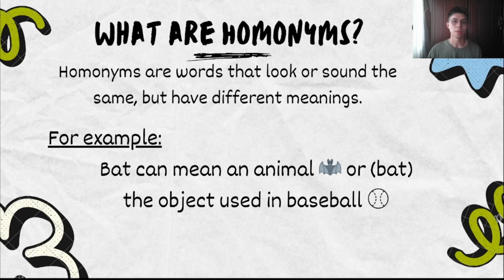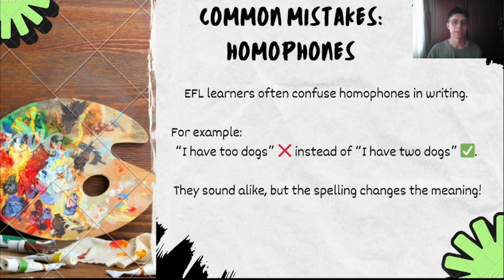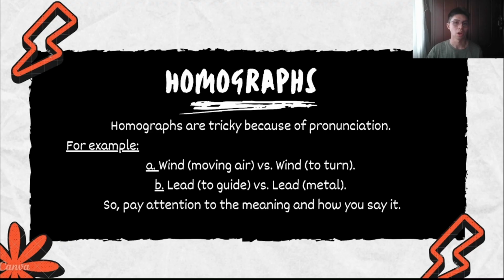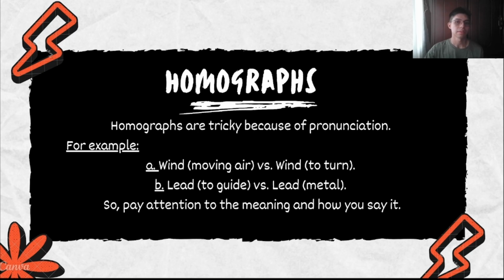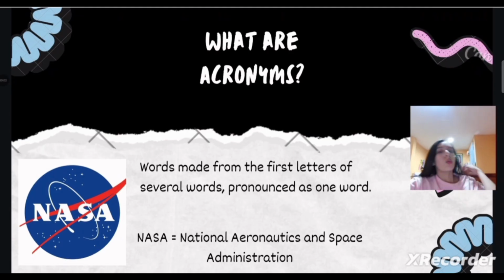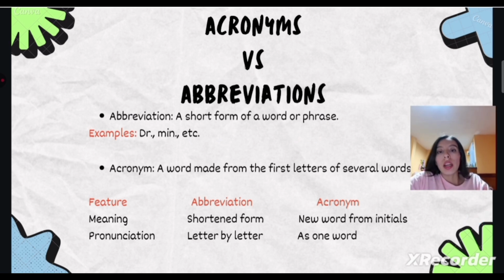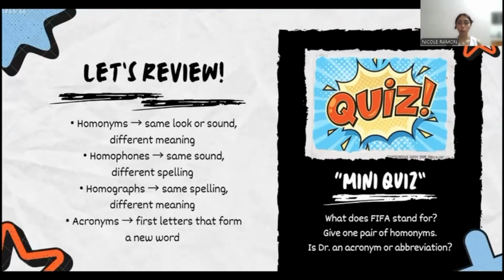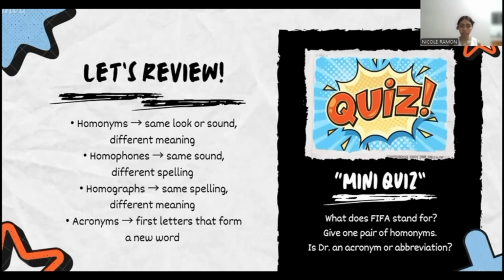Homonyms and Acronyms